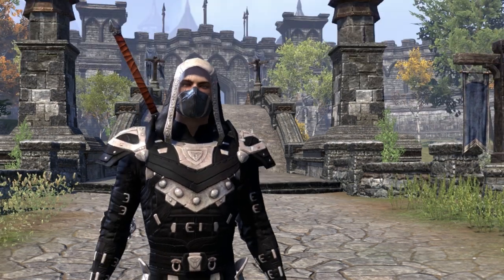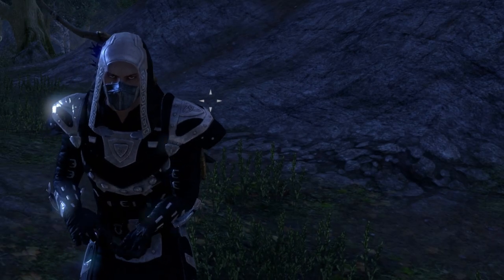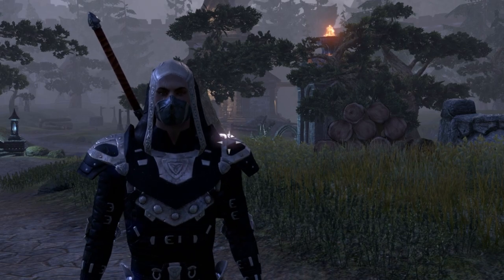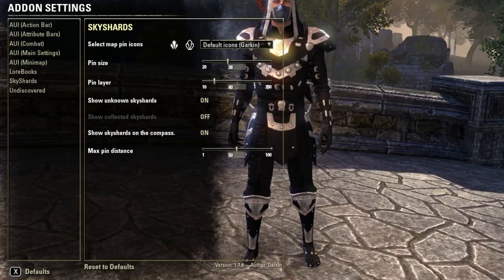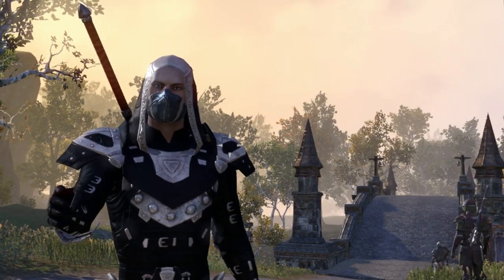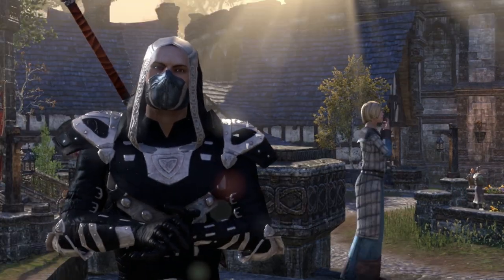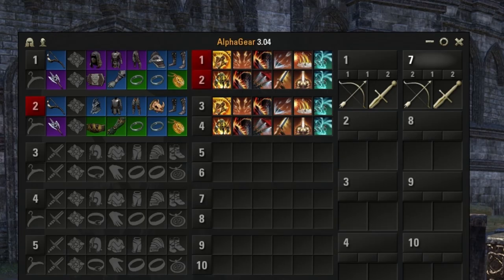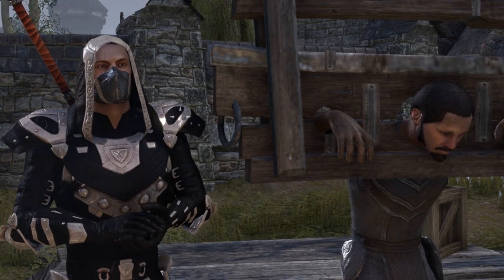TOP 5 BEST ADDONS FOR ESO (Elder Scrolls Online Tips and Tricks for PC)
Are you prepared to get some AWESOME Addons that will enhance your experience of Elder Scrolls Online? Addons are only available on PC at this point, but hopefully will come to Xbox One and Playstation 4 later on, but I hope you still enjoy the video! :)

THE MODS:
AUI - Advanced UI: